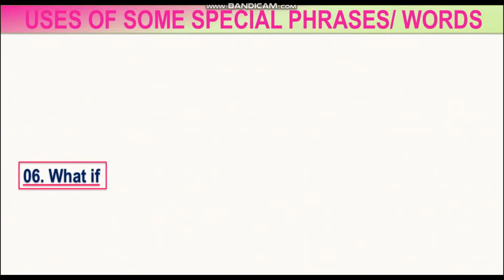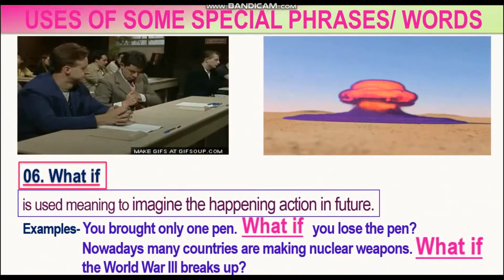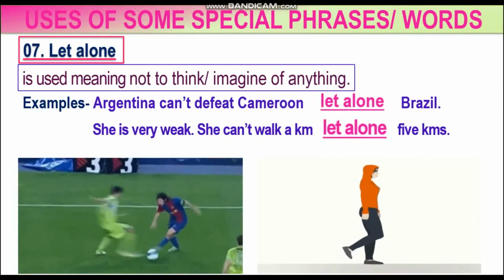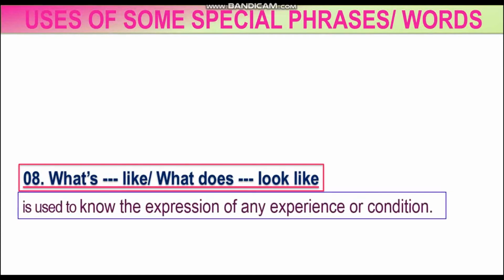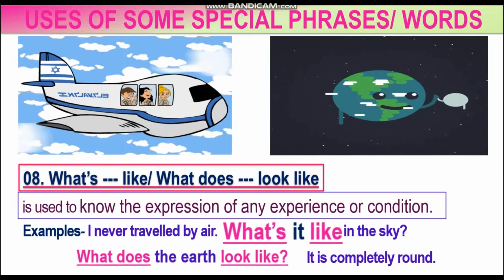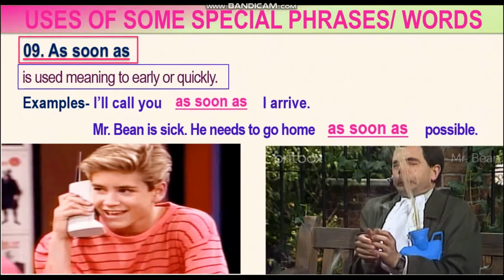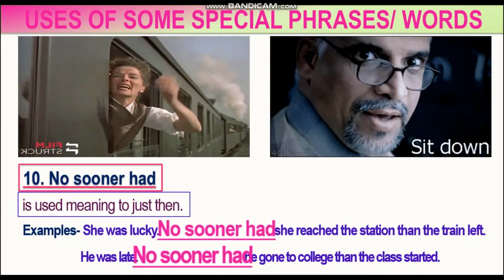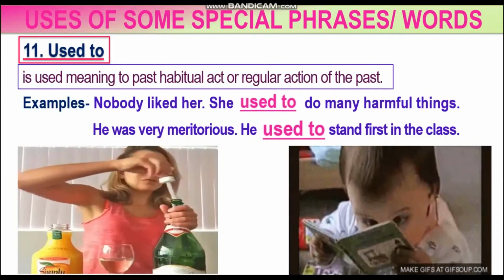Uses of Special Phrases & Words; Part-2 (Lesson for HSC Examinees)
Text Based Lesson